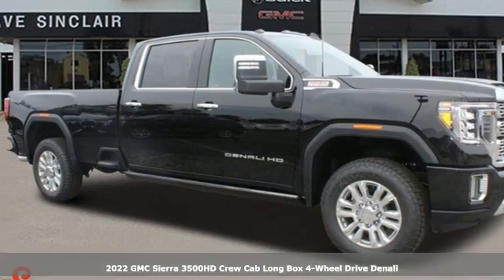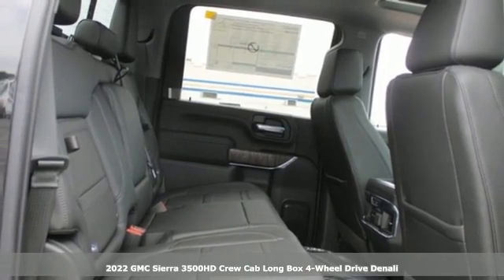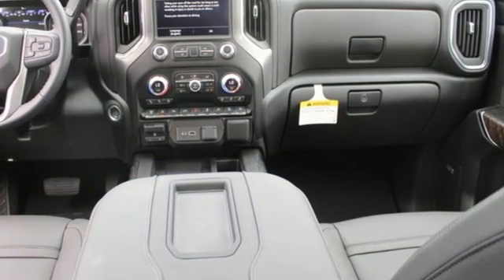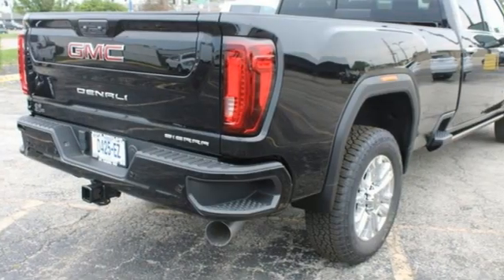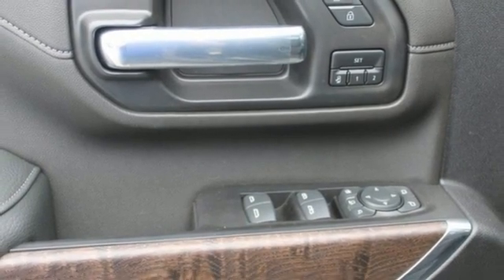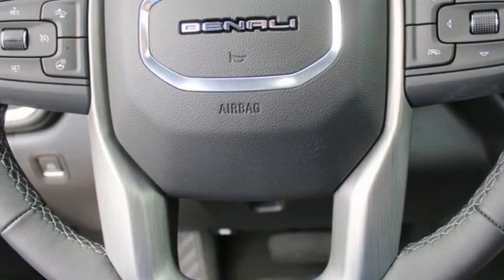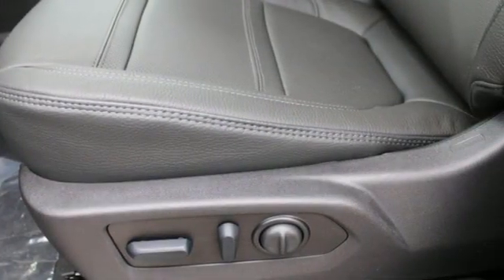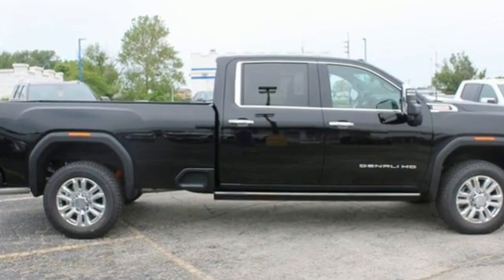New 2022 GMC Sierra 3500HD Saint Louis, MO T220521 - SOLD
Year: 2022
Make: GMC
Model: Sierra 3500HD
Trim: 4WD Denali Crew Cab
Engine: 6.6L Turbocharged
Transmission: Automatic
Color: Ebony Twilight Metallic - Black
Interior: Jet Black Leather
Stock #: T220521
VIN: 1GT49WEYXNF302859
Recent Arrival! Ebony Twilight Metallic 2022 GMC Sierra 3500HD Denali 4WD 10-Speed Automatic Duramax 6.6L V8 Turbodiesel 10-Speed Automatic, 4WD, Jet Black Leather. Price includes $199 in dealer added accessories. PRICING DISCLOSURESbrThe listed Prices do not include additional fees and costs of closing, including government fees and taxes, any finance charges, any emissions testing fees or other fees. All prices, specifications and availability subject to change without notice. Contact dealer for most current information. Quoted prices include current cash rebates. Additional Administrative surcharge of $199.00 will be applied at time of purchase. Due to the volatility of Factory and Dealer Discounts, and the changes that occur within the month, our pricing is subject to change without prior notice. However, the terms of this offer remain valid to the end of this business day. Not everyone qualifies for all incentives including Conquest, Loyalty, Select Nameplate and Down Payment Assistance. For a complete breakdown of all incentive requirements or call for details. Out of town purchasers who do not plan to arrange financing with one of our lenders, must arrange for a wire transfer of funds - CALL FOR DETAILS.

Address:
5655 S Lindbergh Blvd